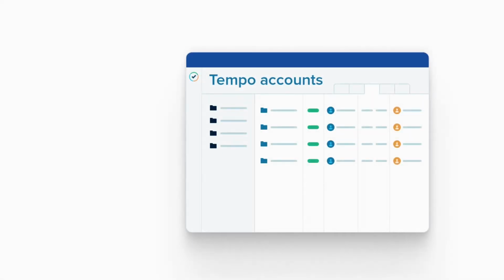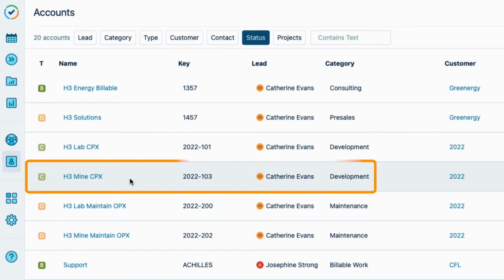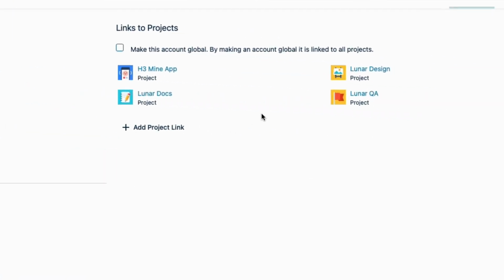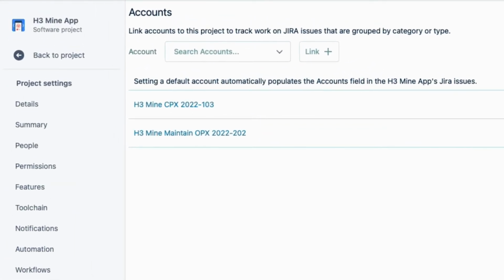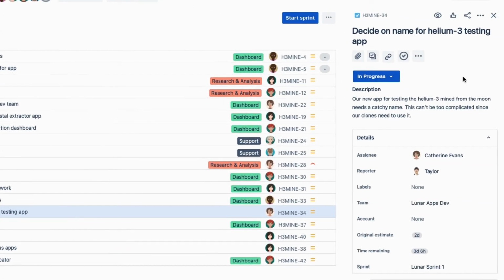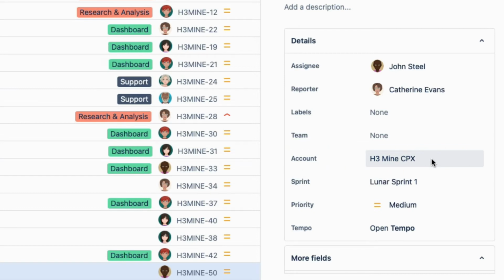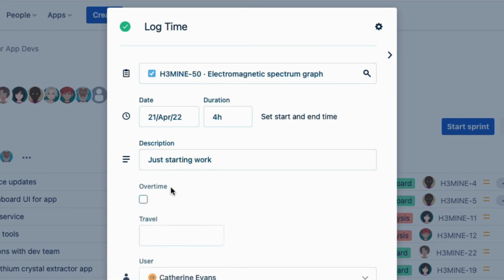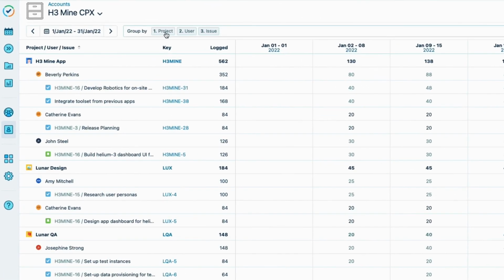How to Log Time to Capex Tempo Accounts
Logging your hours to Capex Tempo accounts in Tempo Timesheets gets you one step closer to getting lucrative tax credits! Follow along to see how to do that:
0:13 - Tempo accounts are a high-level organizer for categorizing logged time.
0:22 - Example company: Lunar Industries uses Capex (capitalized) and Opex (operational) accounts for tracking work on software app development and maintenance. Capex rules requires that time-tracking software is used to ensure accuracy - that's where Tempo Timesheets and accounts come in!
1:05 - The goal is to get a report on the Capex and Opex time split on the work on the app for calculating profits & losses ...
1:15 - And more importantly, a report on only the Capex accounts to be used by the finance department to be able to apply for R&D tax credits from the government.
1:28 - Open the Accounts page in Tempo Timesheets, then open an account's Overview.
1:34 - Check - and edit - account information here, including the Jira projects to which the account is linked. You can add or delete project links here.
1:48 - Click a project name from here to open it up in Jira.
1:55 - Set the default account for the Jira project. Not necessary to do this, but if you do, all new issues created for a project will automatically have the correct Account set for them. This makes it simple to log time to the correct account!
1:58 - From the Jira project, go to Project Settings - Apps - Accounts.
2:21 - Accounts that are linked are displayed, and you can link more accounts to a project here too. Or delete links to accounts so that they're not available for logging time.
2:42 - If you have multiple accounts linked, click Set Default on the account that you want to set it as the default one for the project. In this case, it's for the Capex account. Only one account at a time can be default.
2:53 - Back in the project, you can see the Account field in an issue. This is set by a Jira admin adding the Tempo Account Custom Field to Jira issue screens, as explained in this video:
3:09 - For issues created before setting the default account, you need to select the desired account (in this case, a Capex account) in the Account dropdown in the issue. Only accounts that have been linked to a project are available in this dropdown.
3:18 - Now all the time logged to this issue will be related to the selected account.
3:25 - Create a new issue in the project ...
3:35 - ... and see that the account set as default is automatically selected in the Account dropdown, so you're all set.
3:44 - Now you can log time to issues any way you like, such as from the Tempo panel in a Jira issue or from My Work in Tempo Timesheets, or from the Tempo mobile app!
4:25 - All the time logged to this issue will be set to the account that is selected, which is the Capex account at this point.
4:38 - As a project goes along, you can check the time logged to an account, in this case a Capex account.
4:48 - Go back to the Account's Overview and click Timesheet, up at the right.
4:55 - This Timesheet is similar to a report, but to get a full report with more data than the current account's, you need to create a Logged Time report that you can export.
5:06 - Then the report for the Capex account is sent to the finance department who uses it to apply for R&D tax credits ... and then you get money back from the government!
Creating a report is covered in the next video: